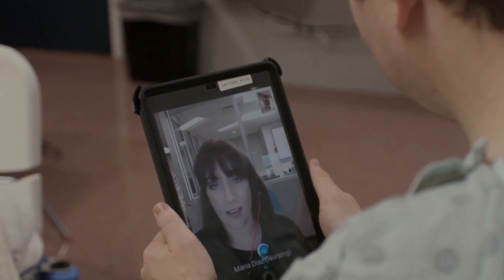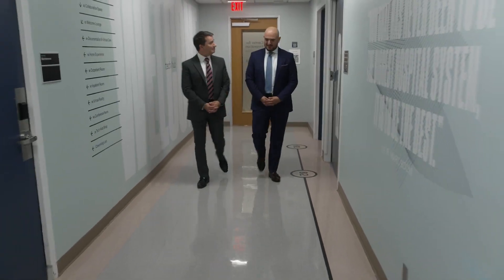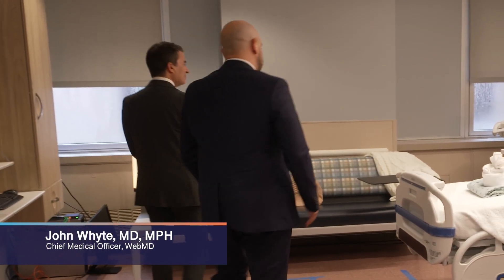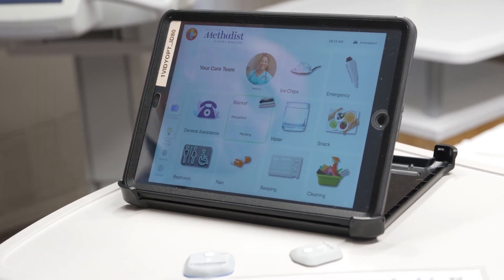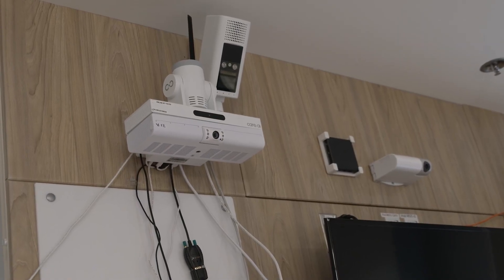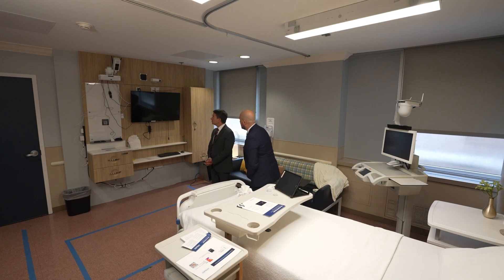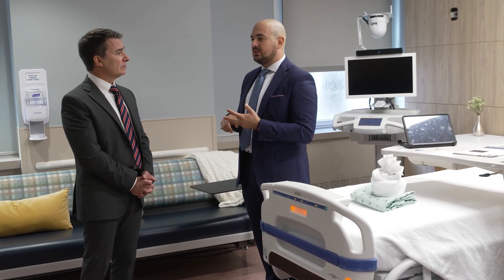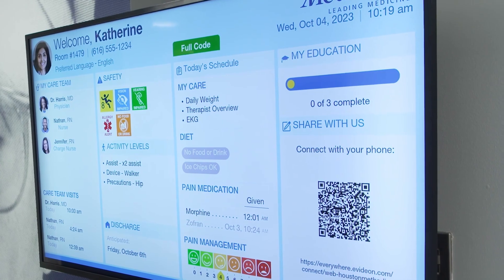A Look Inside the Houston Methodist Ecosystem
The Houston Methodist Center for Innovation Technology Hub acts as a center for research, development, and the testing of new health care technologies and innovations, to provide care, comfort, and convenience for their patients.